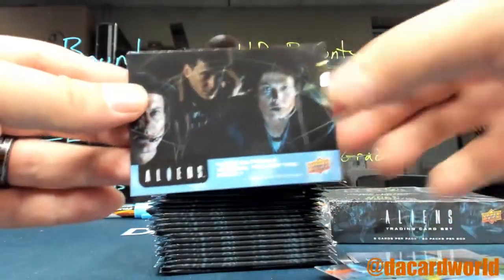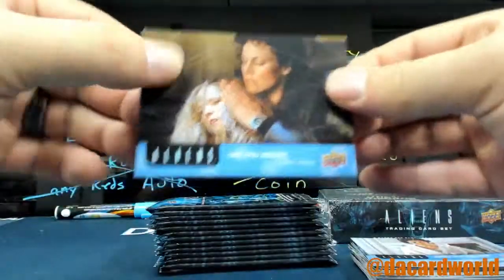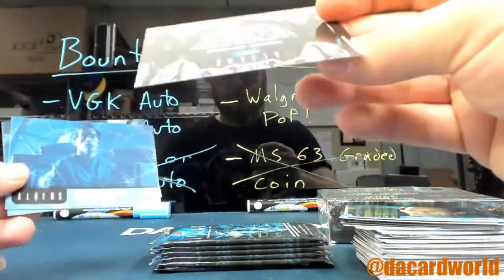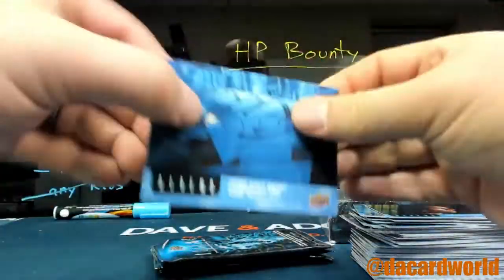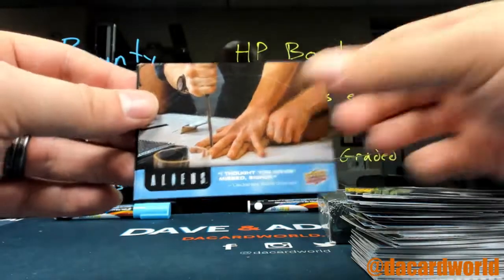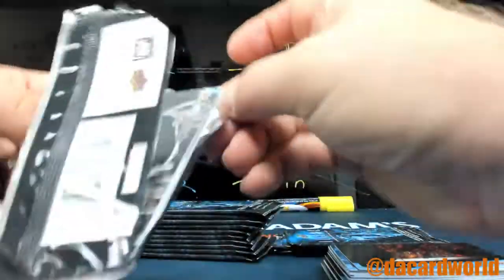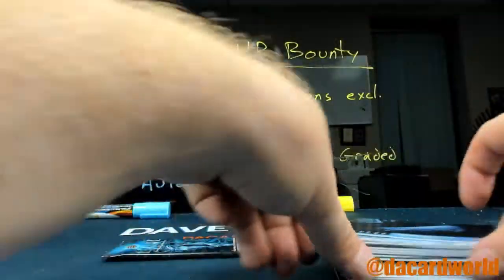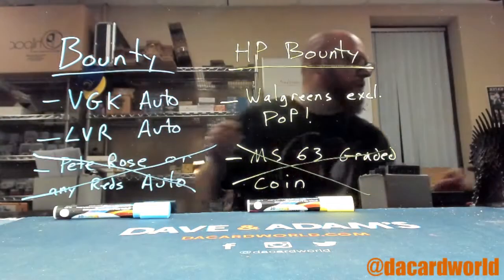Joe's Aliens break